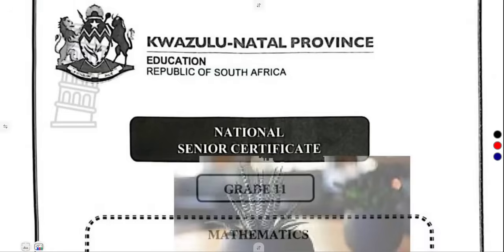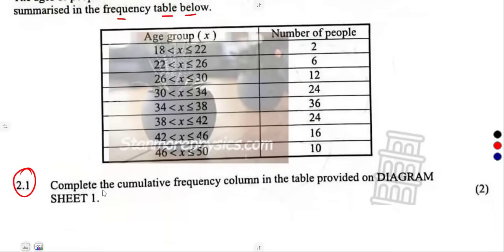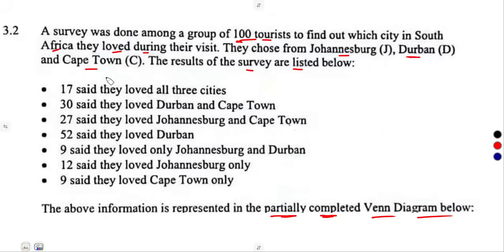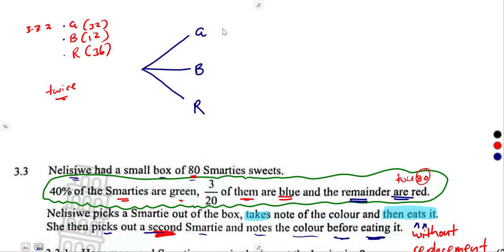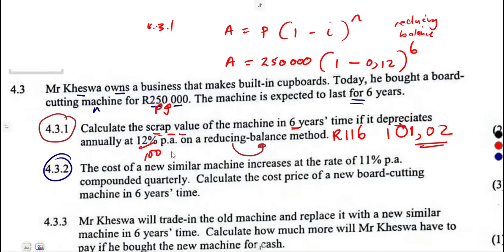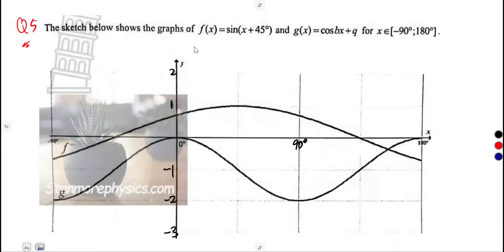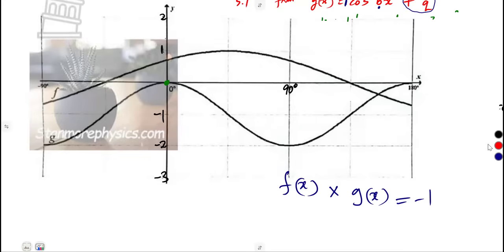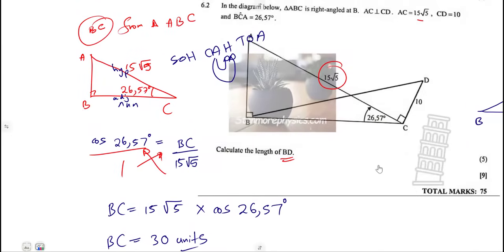Mathematics Grade 11 September 2024 KZN - Term 3 2025 Exam Preparations